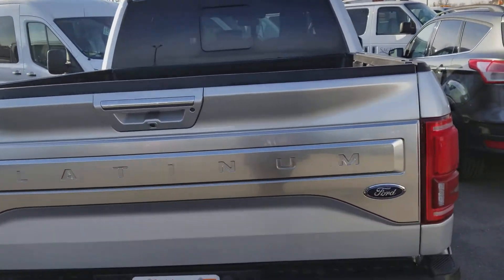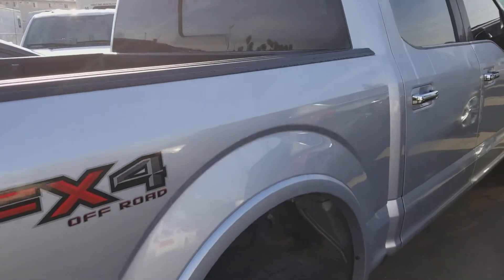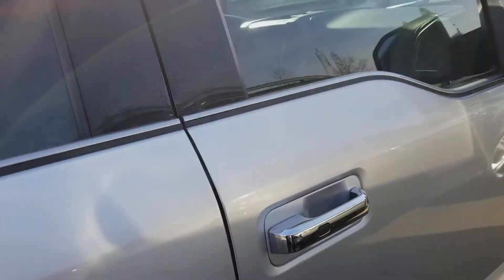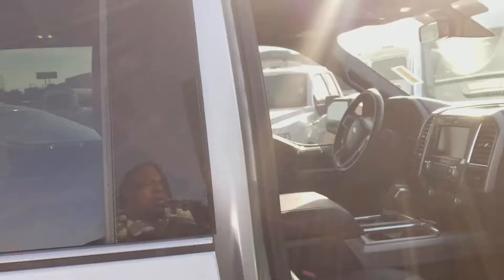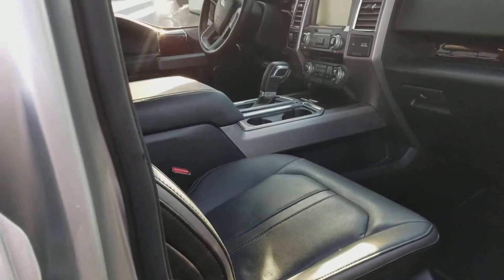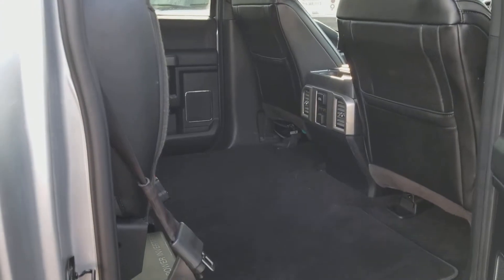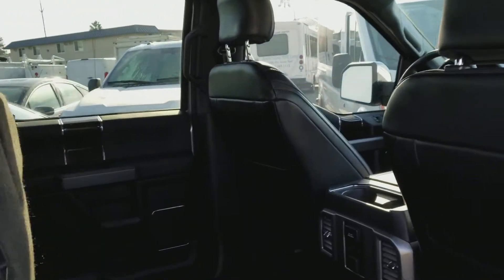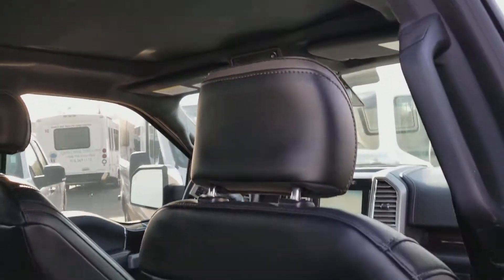2015 FORD F-150 SUPERCREW 4WD PLATINUM 3.5 ECOBOOST